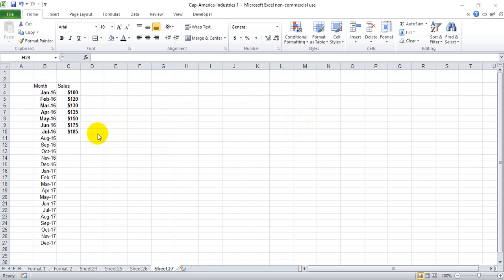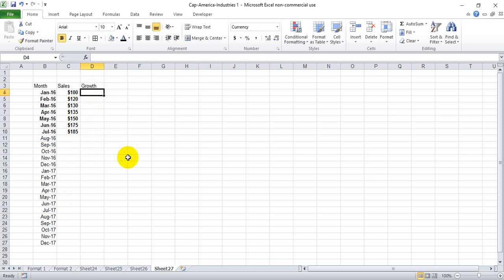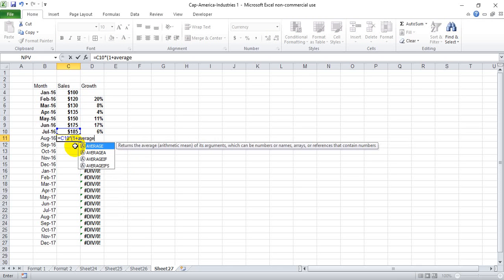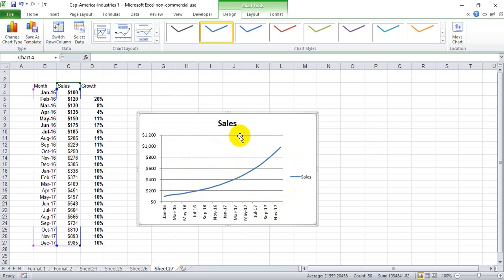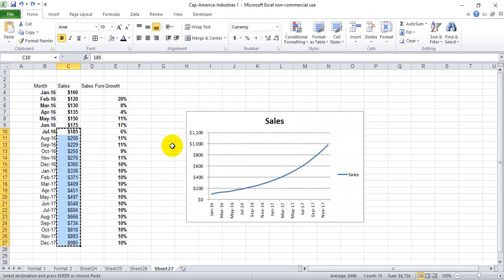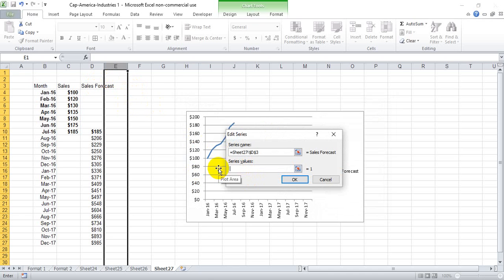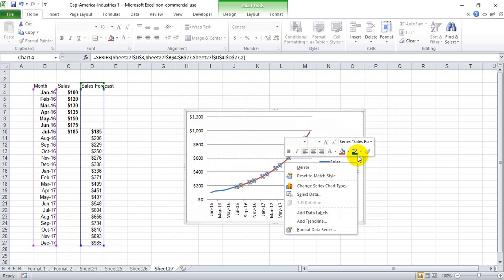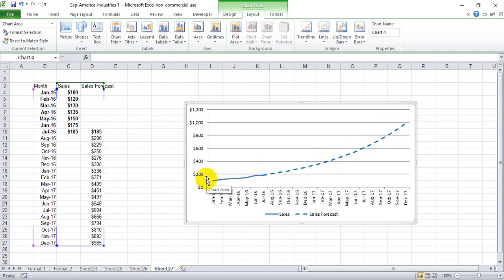How to create a dotted forecast line in excel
Creating a line graph with a forecast line